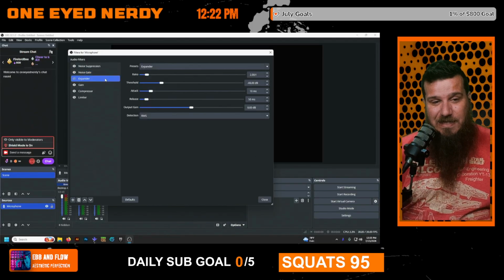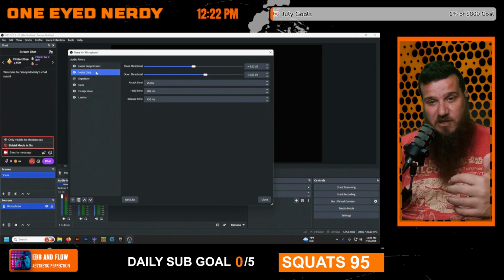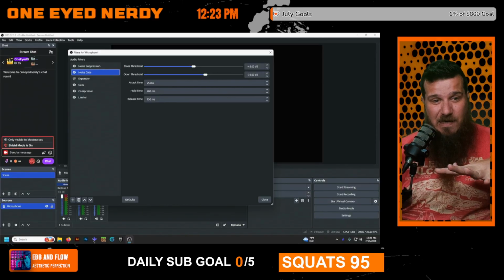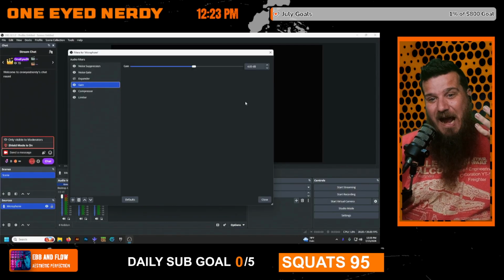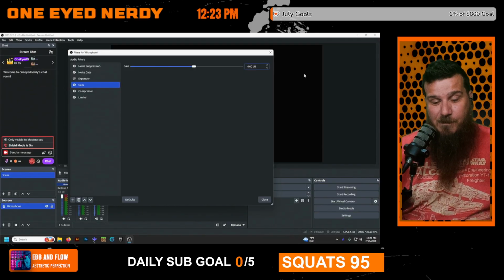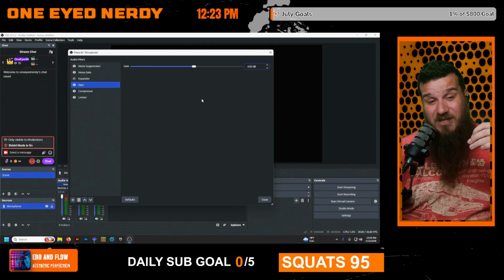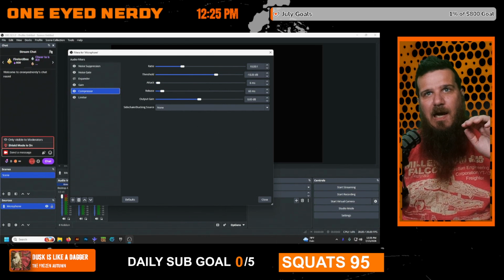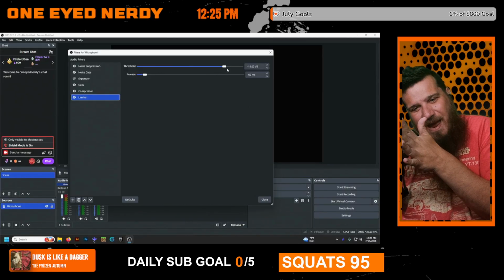OBS Mic Filters for Beginners (Explained Simply)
Not sure which OBS mic filters to use or what they actually do? In this video, I'll break down Noise Suppression, Noise Gate, Gain, Compressor, and Limiter in the correct order and explain each one in simple terms.

Whether you're a new streamer, content creator, or just want better microphone audio, this guide will help you get cleaner, more professional sound in OBS Studio.

In this video you'll learn:
✅ The correct OBS mic filter order
✅ What each filter does
✅ When to use (or skip) each filter
✅ Common mistakes that make your microphone sound worse
✅ Tips for cleaner stream audio